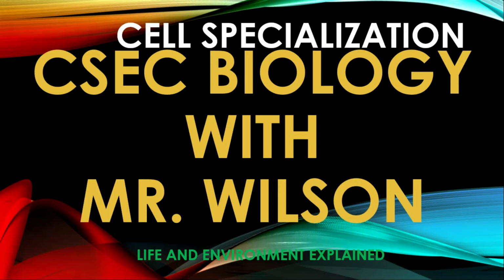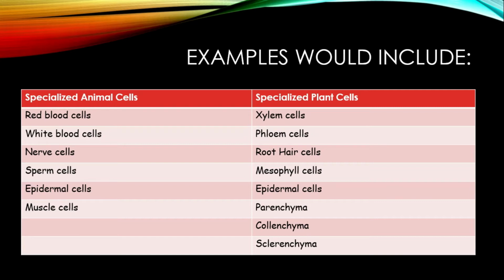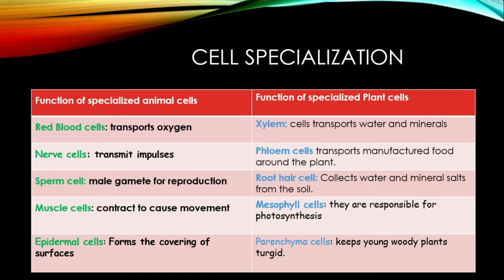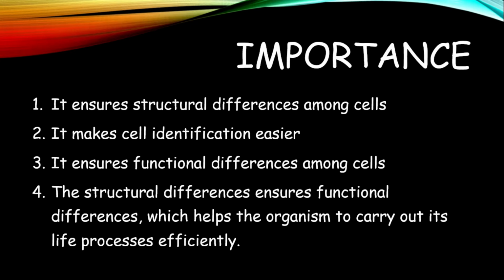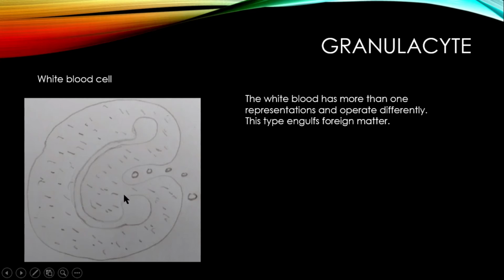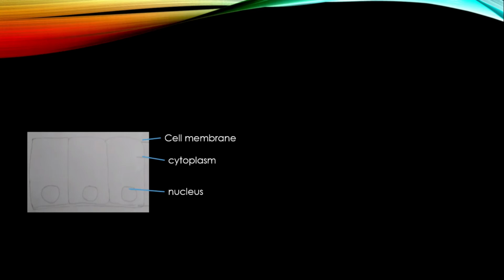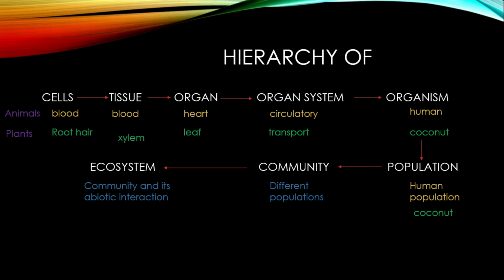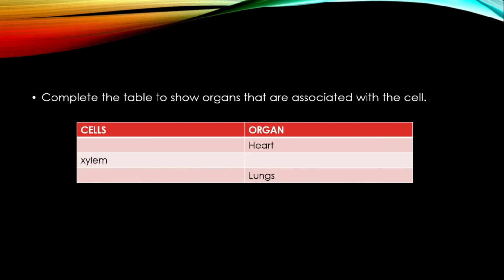Cell structure and function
Cell structure and function. Cell structure and function

The content here covers cell specialization as is outlined by the CSEC HSB Syllabus. This lesson is suited for students in grades 9,10 and 11.